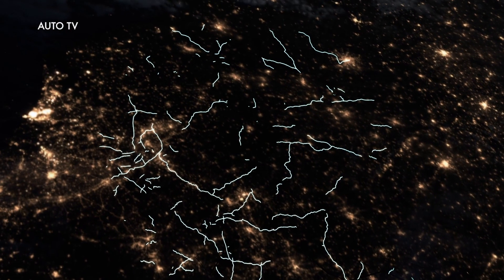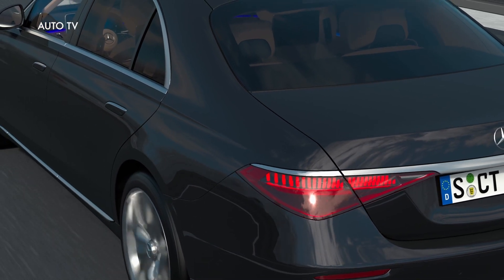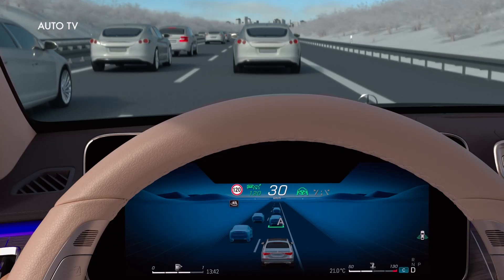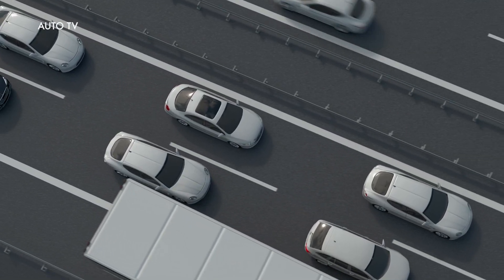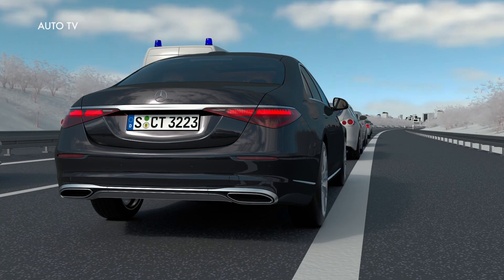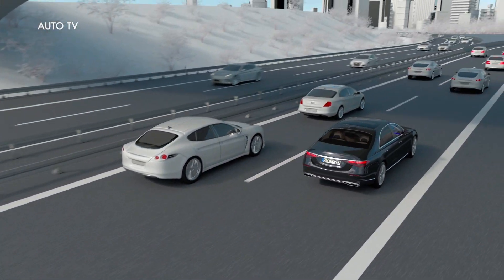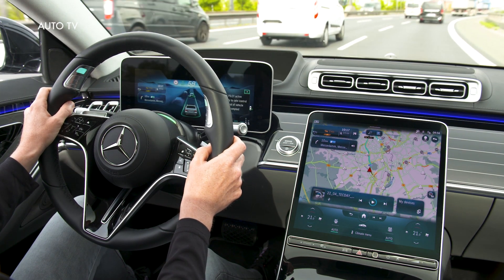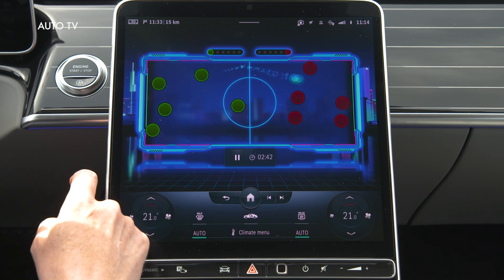All NEW 2022 Mercedes S Class & EQS - Full Self Driving (Level 3 Autonomy) Explained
Mercedes-Benz today released details of the sales launch of DRIVE PILOT in Germany. The system for conditionally automated driving (SAE Level 3[1]) can be ordered from May 17, 2022 as an optional extra for the S-Class for 5,000 Euro and for the EQS for 7,430 Euro (Driver Assistance Package Plus: 2,430 Euro and DRIVE PILOT: 5,000 Euro) excl. VAT. This makes Mercedes-Benz the first car manufacturer in the world with an international valid certification for conditional automated driving, to offer such a system as an option ex-works for vehicles from series production. DRIVE PILOT enables customers to hand the driving task over to the system under certain conditions in heavy traffic or congestion situations on suitable motorway sections in Germany up to a speed of 60 km/h. For customers, this means the ultimate driving experience. They can relax or work and win back valuable time.

After activating DRIVE PILOT, the system controls the speed and distance, and guides the vehicle within its lane. The route profile, events occurring on the route and traffic signs are all analysed and taken into consideration. DRIVE PILOT also reacts to unexpected traffic situations and handles them independently, e.g. by means of evasive manoeuvres within the lane or by using braking manoeuvres. Mercedes-Benz's system for conditionally automated driving (SAE-Level 3) builds on the vehicle sensing technology of the Driving Assistance Package and includes additional sensors that the manufacturer considers indispensable for safe operation. These mainly include radar, LiDAR and cameras, but ultrasound and moisture sensors also provide valuable data. In parallel to the successful launch of DRIVE PILOT in Germany, Mercedes-Benz aims to obtain regulatory series approval for the two US states of California and Nevada by the end of the year, provided the legal situation permits the system operation.

"Mercedes-Benz is the first manufacturer to put a Level 3 system with international valid certification into series production. As a first step, we are offering this world-leading technology in Germany in the S-Class and the EQS. At the same time, we also want to receive certification in the U.S. by the end of the year. Responsible handling of future technologies such as conditional automated driving is the key to acceptance among customers and in society. With DRIVE PILOT, we have developed an innovative technology that, thanks to redundancies with many sensors, enables safe operation and gives the valuable asset 'time' back to the customer"